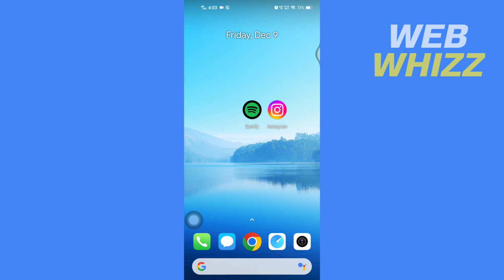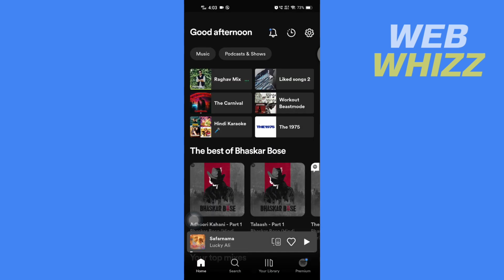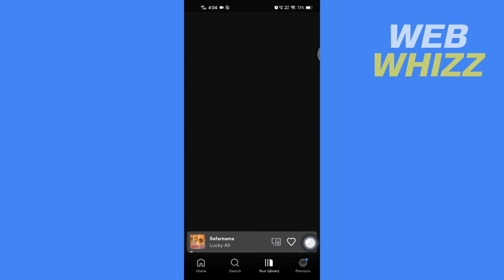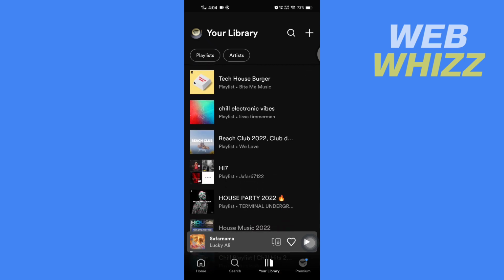How to Add Spotify Playlist to Instagram Bio - Quick and Easy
How to Add Spotify Playlist to Instagram Bio